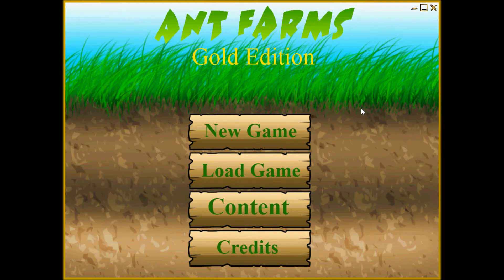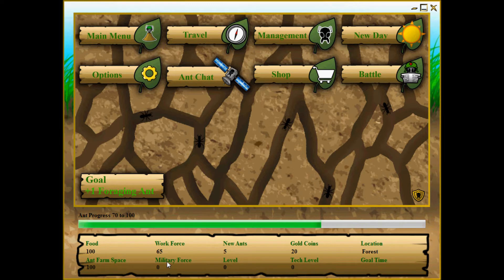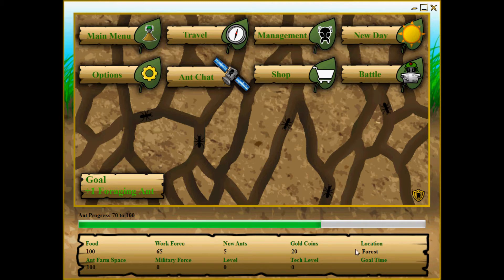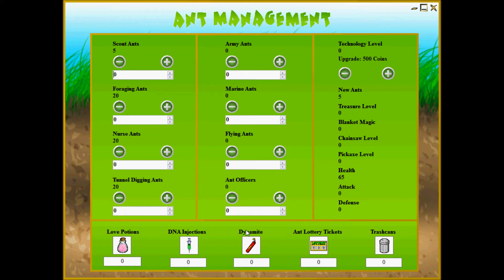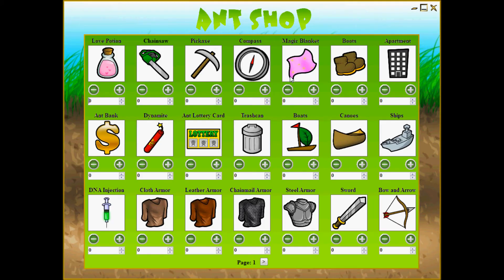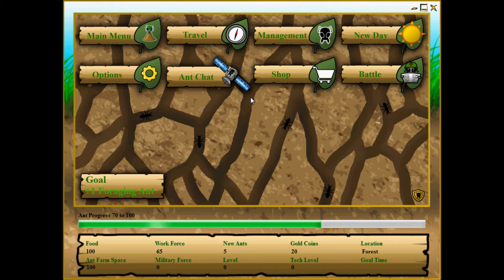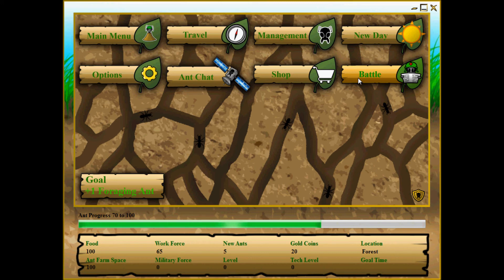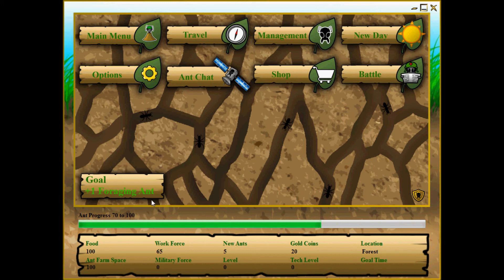Overview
Ant Farms Gold